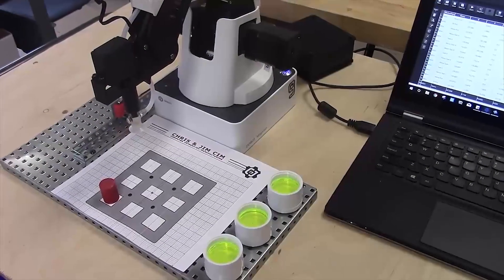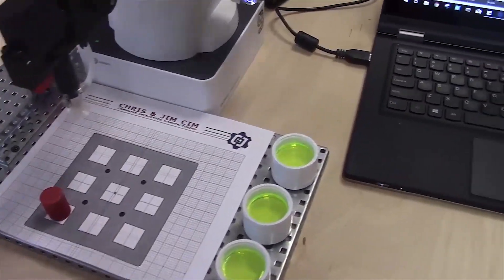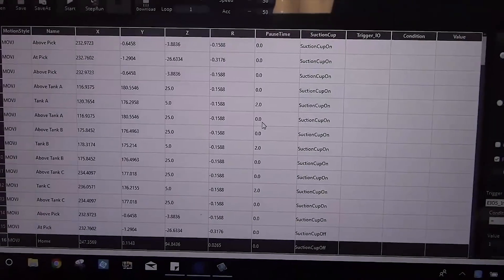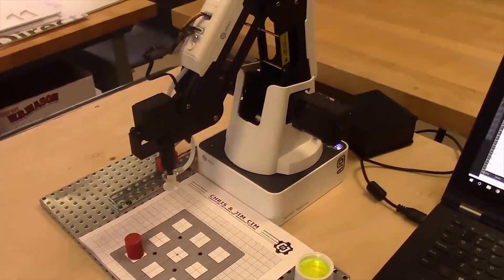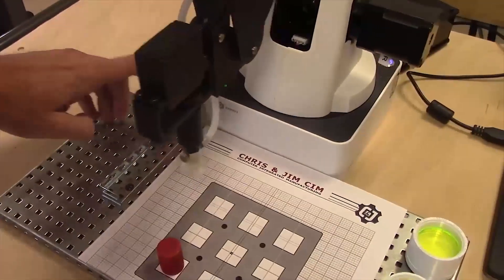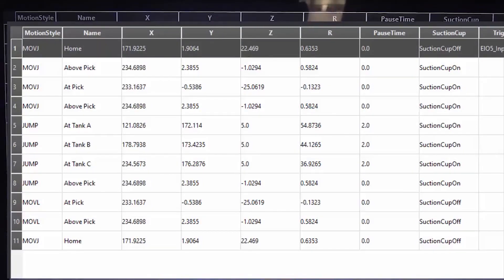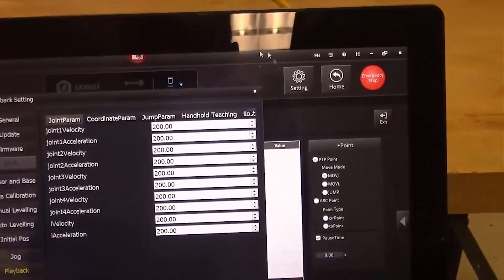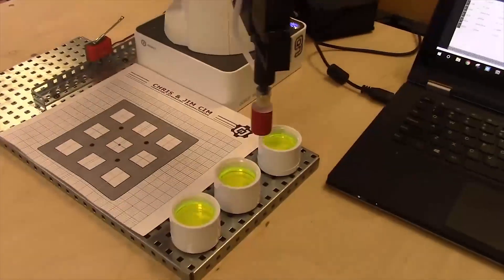Dobot Magician EDU curriculum - Loops and Jumps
Learn how to program the Dobot Magician 4-Axis robotic arm to load and unload items in a simulated anodizing manufacturing process.  This is a brief introduction to the types of activities available for the classroom with the Dobot Magician EDU robotic system.